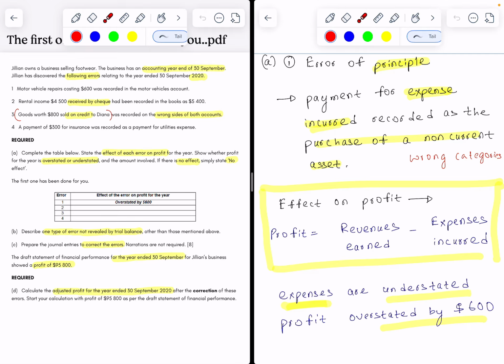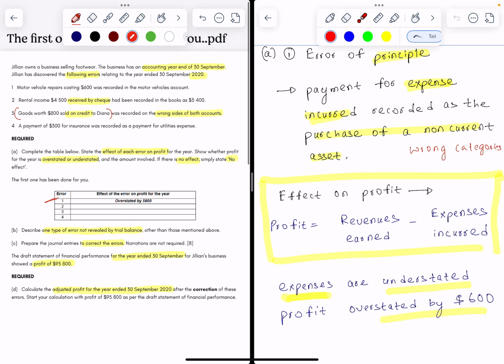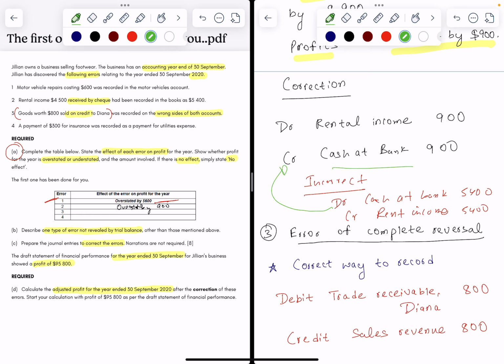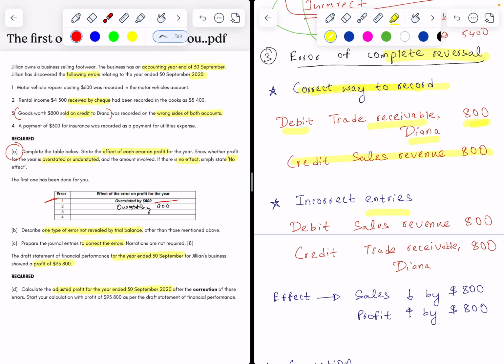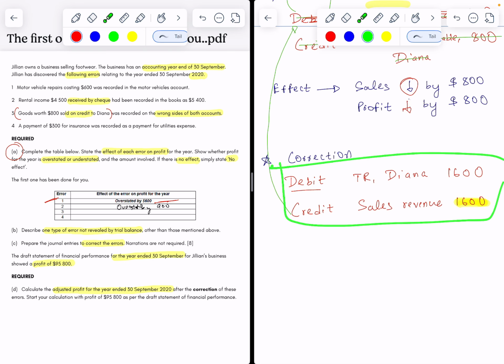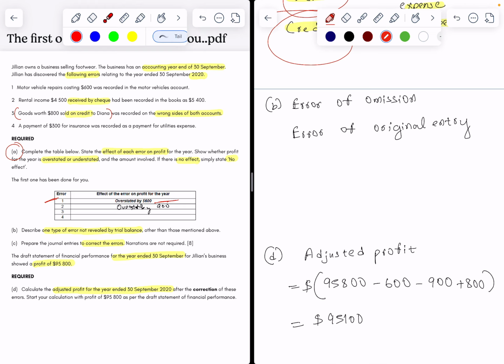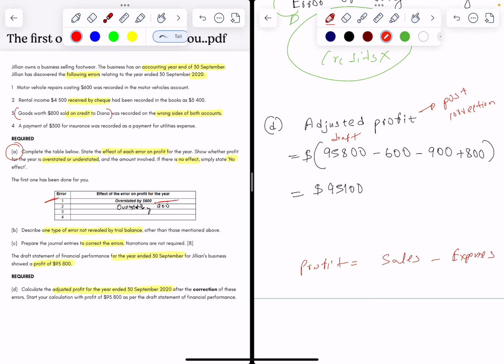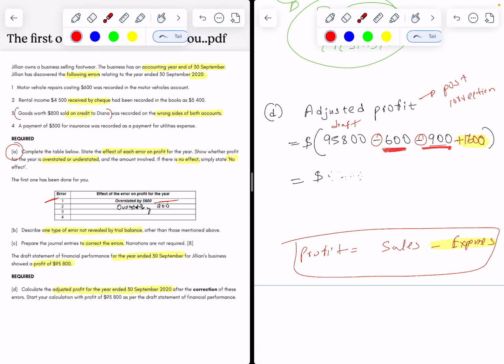Singapore POA 7086- Correction of Errors (PRACTICE QUESTION)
In this lesson, you learn to identify the types of errors and understand the effect on profits, whether it is overstated or understated. You also learn to prepare the journal entries correctly and calculate the adjusted profit post correction.